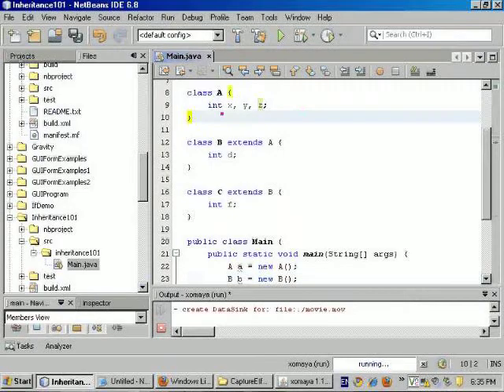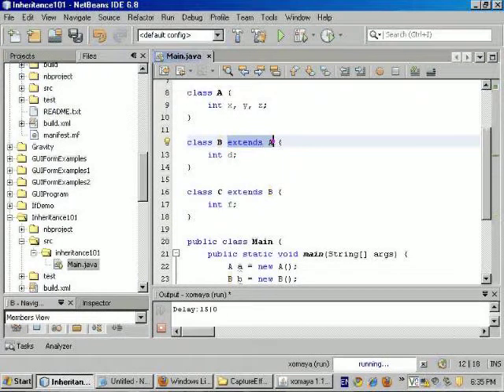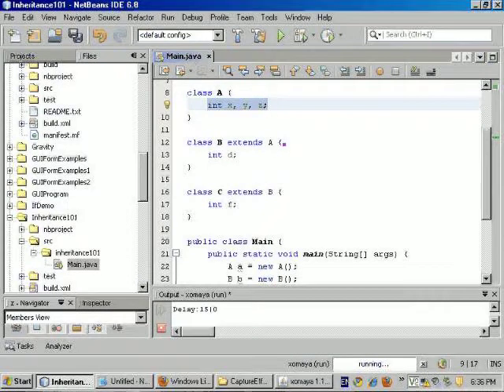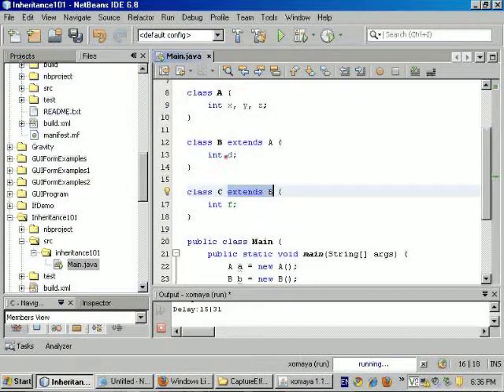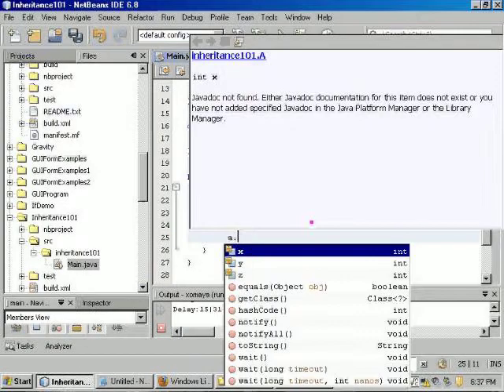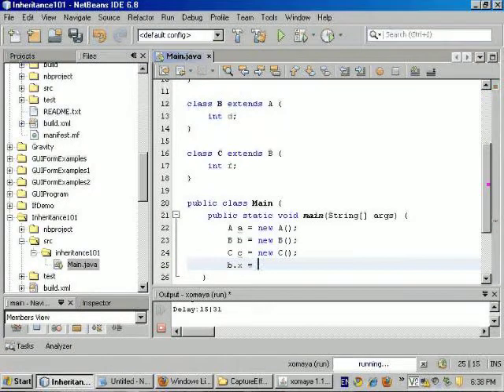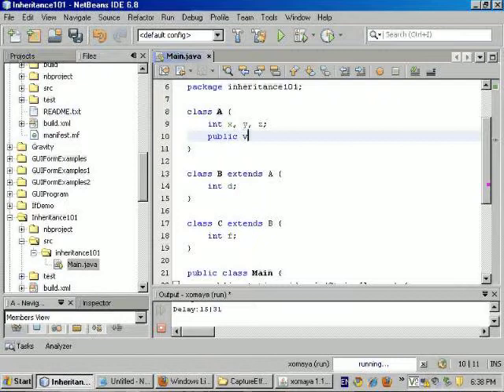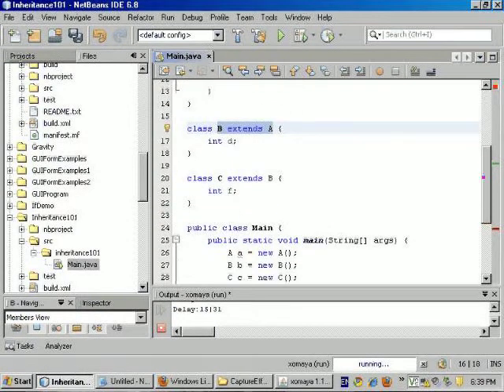Java Inheritance 101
Understanding Inheritance using the Java programming language